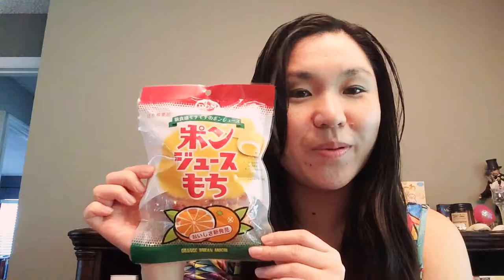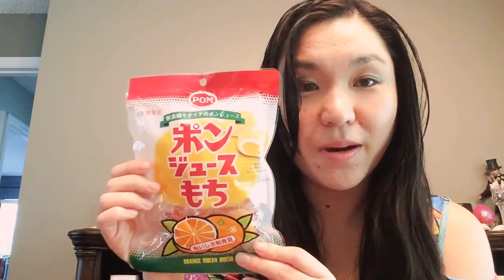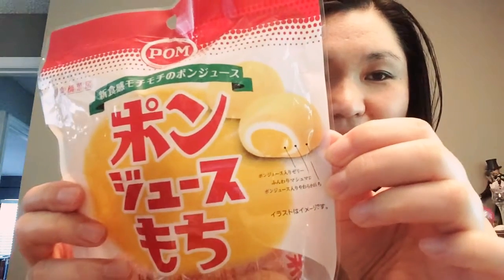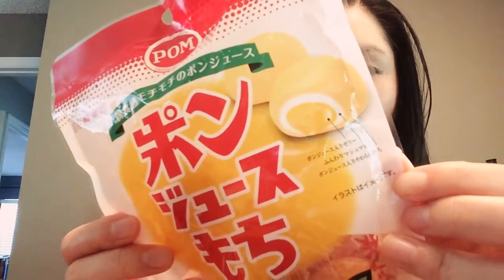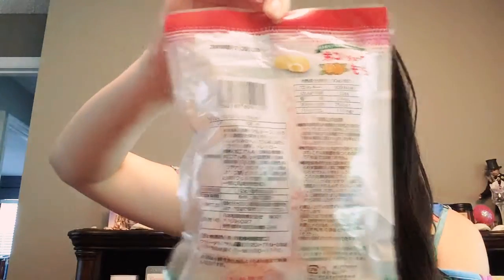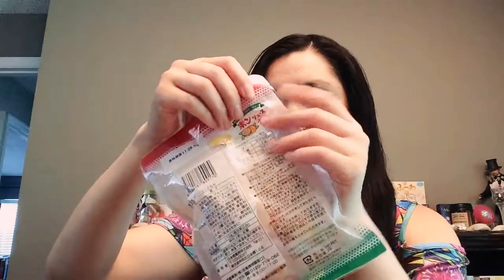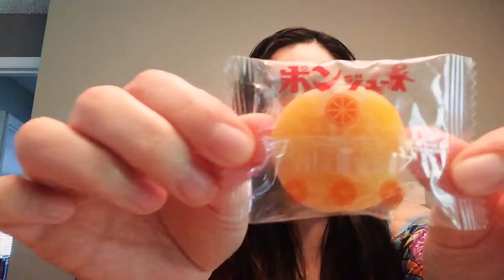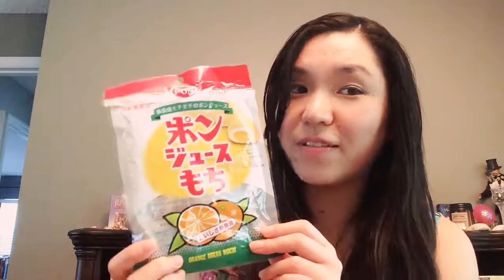POM Juice Mochi ~ Mandarin orange juice flavored mochi ~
You can enjoy POM juice in mochi form now!